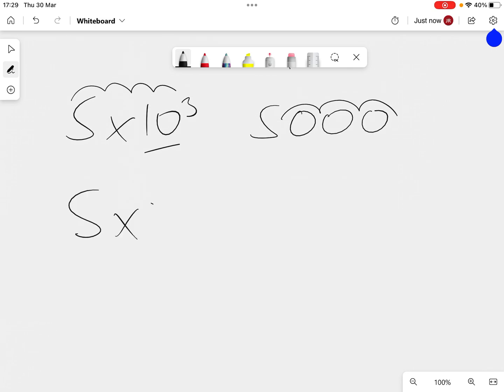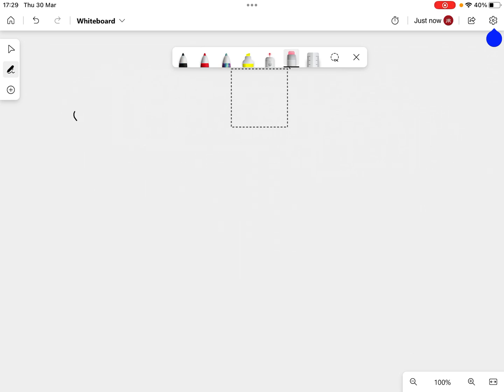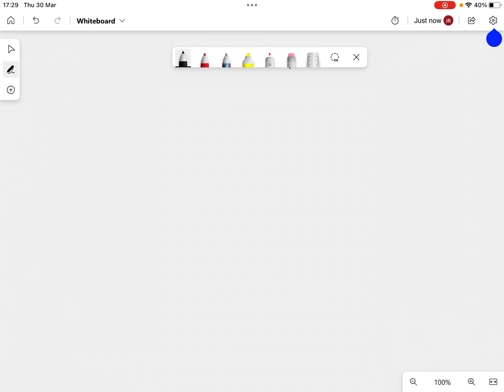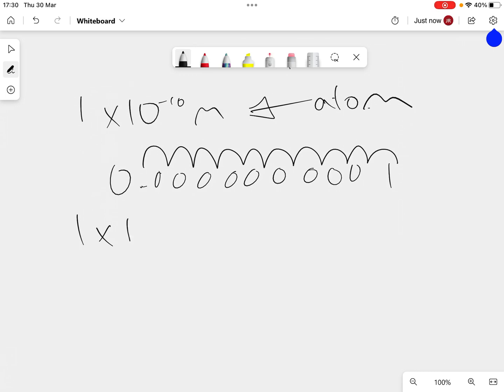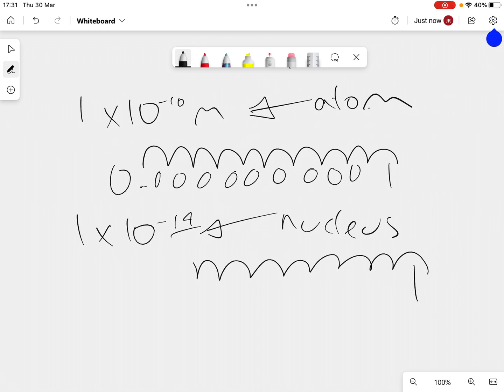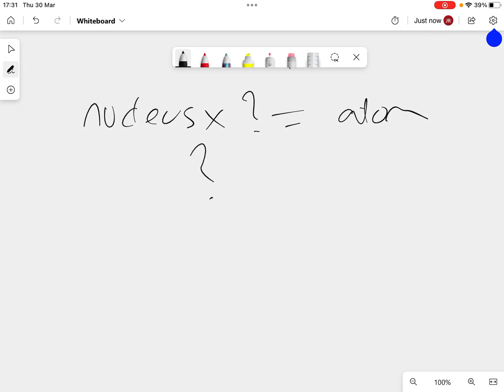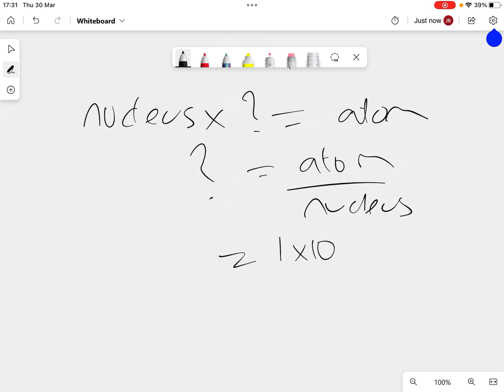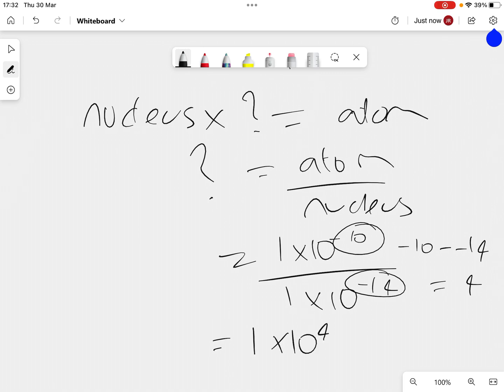Comparing with standard form